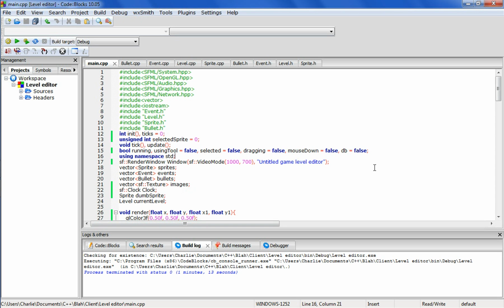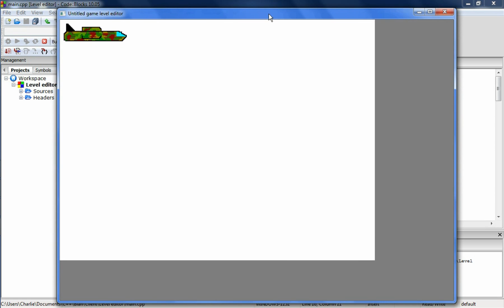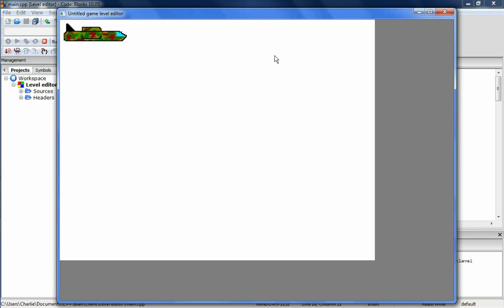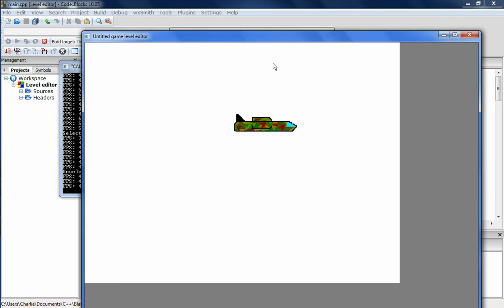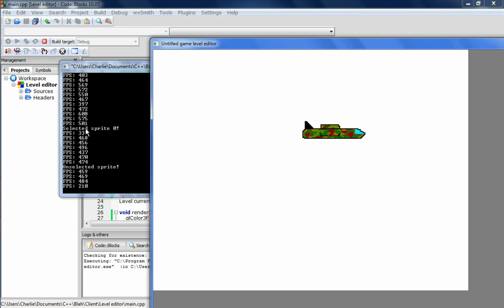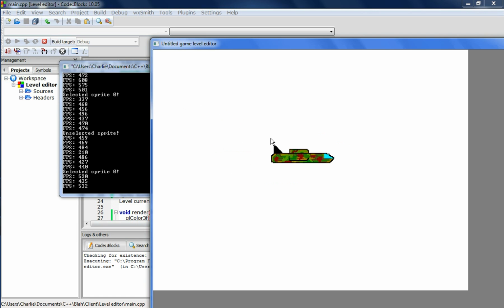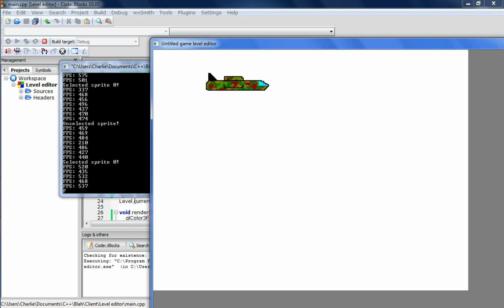My SFML Level Editor for my game. (WIP)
--If you're having trouble watching the video, right click on it, and press "Pop out"--
It's not even CLOSE to being done, but I'm slowly getting progress on it. It will be completely customizable, and editing will be very easy, hopefully.
Please comment and like the video if you liked it! I love hearing everyone's suggestions and input towards things. :)
My development blog: